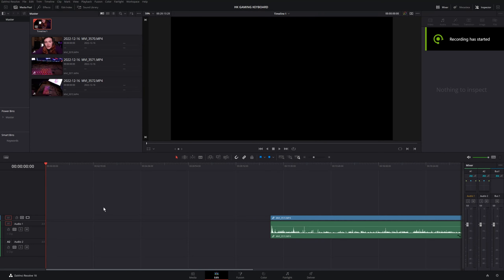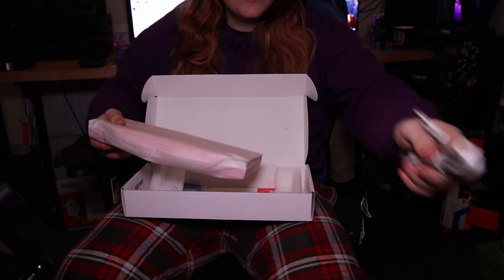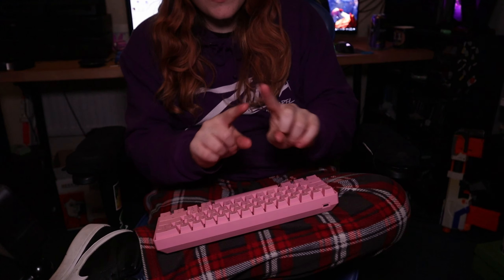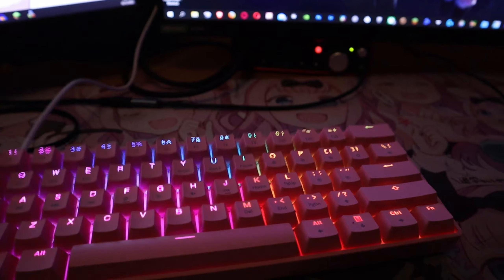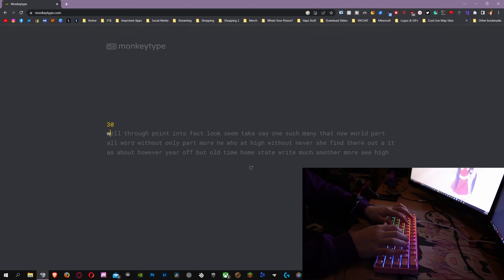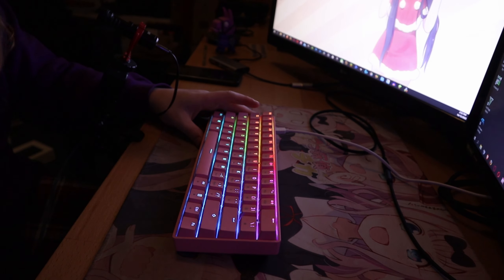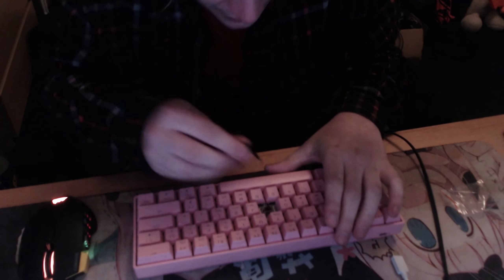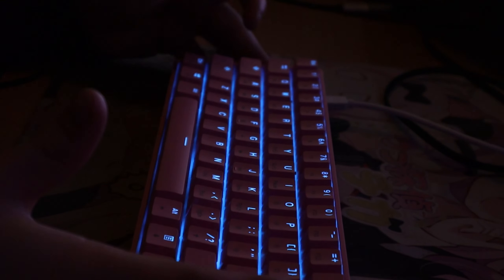HK Gaming Keyboard GK61 Unboxing & Type Test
❗Social Links❗

TIMESTAMPS
0:00 Audio Issues
0:34 Intro
1:00 Box Specs
1:40 Unboxing
3:28 Future Josh Here
3:47 Unboxing
4:50 Overview GK61
8:33 RAINBOW BARTH
9:55 Typing Test - Gateron Browns
14:06 Loads of RGB Presets
18:30 Outro